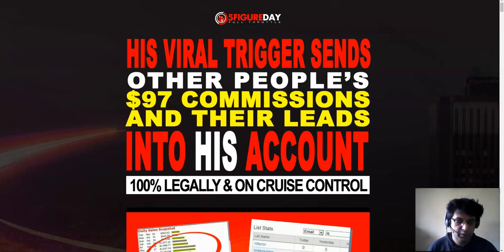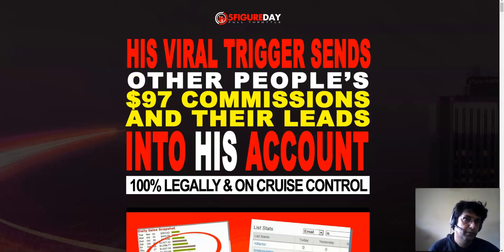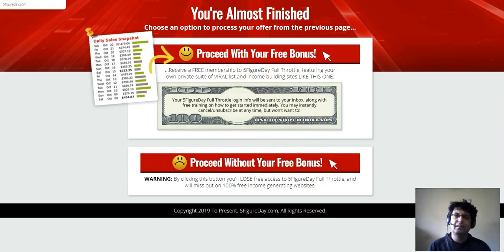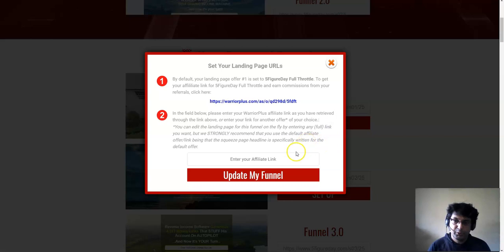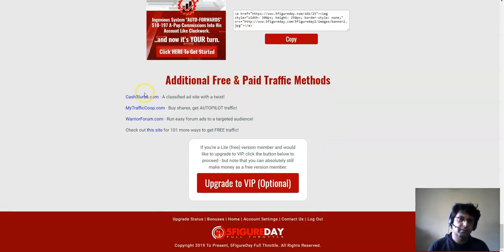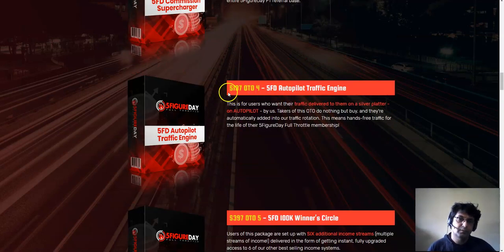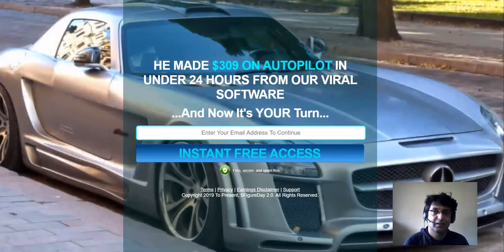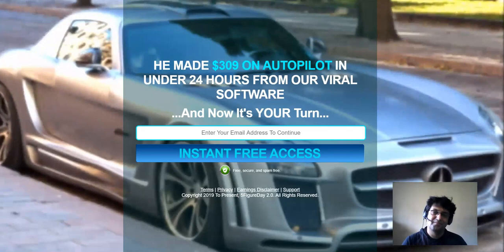5FigureDay Full Throttle Review TRAFFIC BONUSES Members Area Software Demo & All OTO Information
Sent 84 Clicks & Made 10 SALES = $663 in 48 HRS | How I made Sales Using Udimi Traffic

5FigureDay Full Throttle front end and All OTO Information

$20 FE - 5FigureDay Full Throttle VIP

5FigureDay Full Throttle is a viral software that literally auto-forwards OTHER PEOPLE’S commissions and leads (legally), using our unique interphase. Bryan alone has generated nearly 20,000 leads and tens of thousands of dollars in commissions from it. Much more importantly, his students have generated hundreds of thousands of dollars and over 250,000 signups from it(!).

Buyers receive five viral software funnels (hosting included) each with our list & income auto-forwarding script running behind the scenes, set up to get them other marketer's leads and commissions on cruise control, while they sleep. 100% ethically and legally.

Our sales page is jam packed with income proof and testimonials so get ready for HUGE conversions.

$97 OTO 1 - 5FD Fast & Furious

$97 OTO 2 - 5FD Nitro Funnels
Unlocks built-in software that enables users to generate UNLIMITED 5FD viral funnels of their own - complete with their own squeeze pages and built-in products (with each funnel featuring our built-in leads + commissions auto-forwarding script).

$197 OTO 3 - 5FD Commission Supercharger
Users unlock the ability to add an INSTANT high ticket backend, in the form of auto-webinars paying $500+ a pop in commissions.

The back end is seen not only by direct referrals, but throughout the user's entire 5FigureDay FT referral base.

$197 OTO 4 - 5FD Autopilot Traffic Engine
This is for users who want their traffic delivered to them on a silver platter - on AUTOPILOT - by us. Takers of this OTO do nothing but buy, and they're automatically added into our traffic rotation. This means hands-free traffic for the life of their 5FigureDay Full Throttle membership!

5figureDay full throttle oto
5figureDay full throttle upsells
5figureDay full throttle upgrades
5figureDay full throttle discount
5figureDay full throttle bryan winters